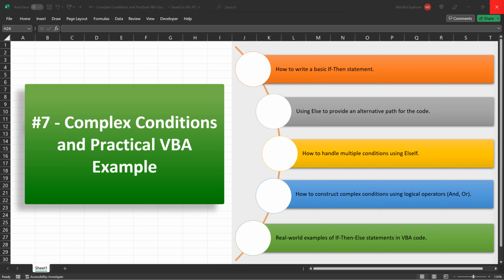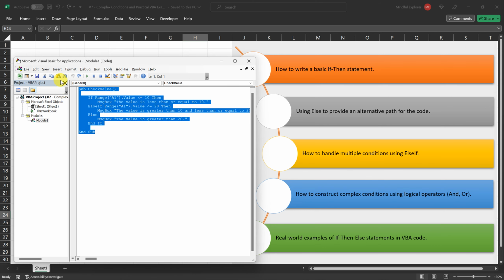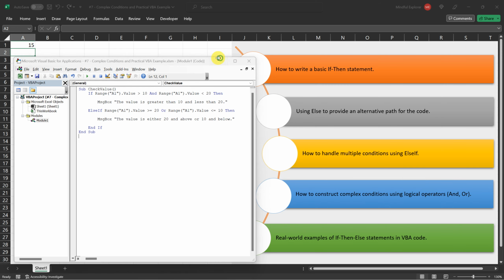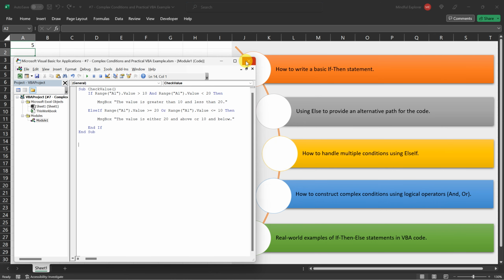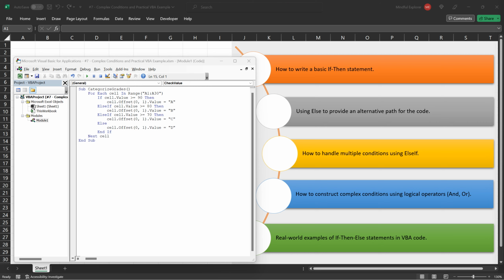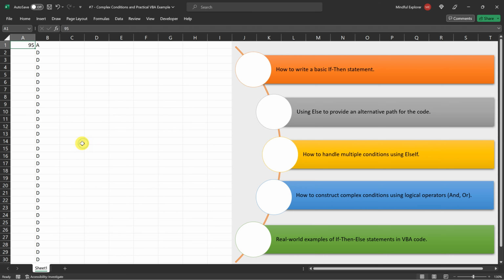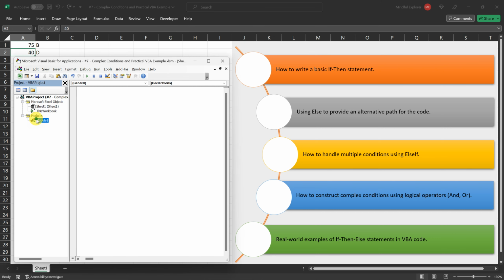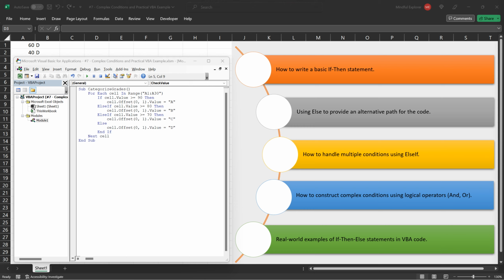#7 Complex Conditions and Practical VBA Example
Note: In the codes below:
- Replace 'GT' with the greater than symbol.
- Replace 'LT' with the less than symbol.
- Replace 'LTE' with the less than or equal to symbols.
- Replace 'GTE' with the greater than or equal to symbols.

Sub CheckValue()
    If Range("A1").Value 'GT' 10 And Range("A1").Value 'LT' 20 Then
        MsgBox "The value is greater than 10 and less than 20."
    ElseIf Range("A1").Value 'GTE' 20 Or Range("A1").Value 'LTE' 10 Then
        MsgBox "The value is either 20 and above or 10 and below."
    End If
End Sub

Sub CategorizeGrades()
    For Each cell In Range("A1:A30")
        If cell.Value 'GTE' 90 Then
            cell.Offset(0, 1).Value = "A"
        ElseIf cell.Value 'GTE' 80 Then
            cell.Offset(0, 1).Value = "B"
        ElseIf cell.Value 'GTE' 70 Then
            cell.Offset(0, 1).Value = "C"
        Else
            cell.Offset(0, 1).Value = "D"
        End If
    Next cell
End Sub